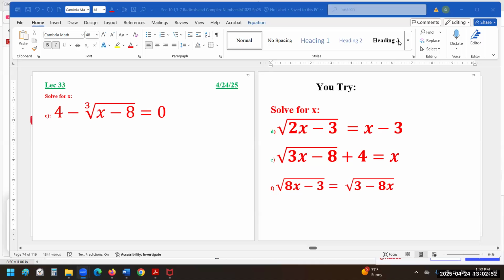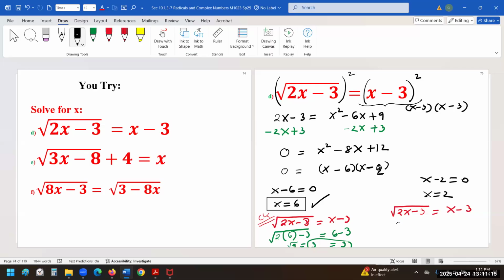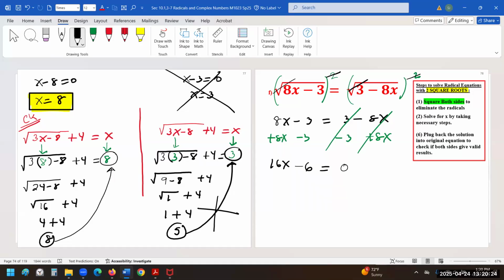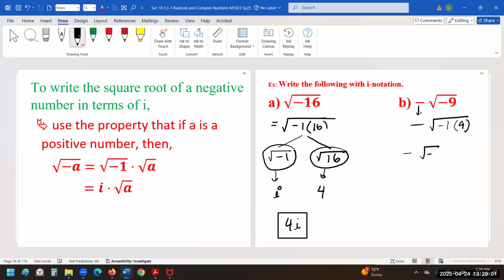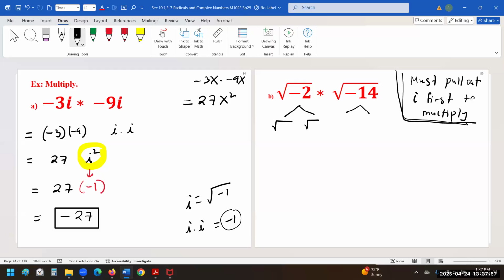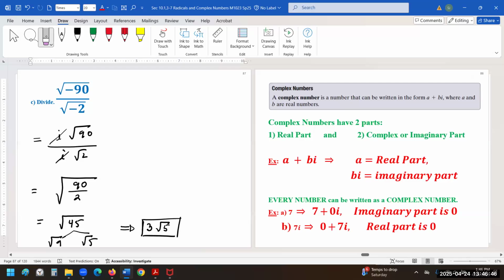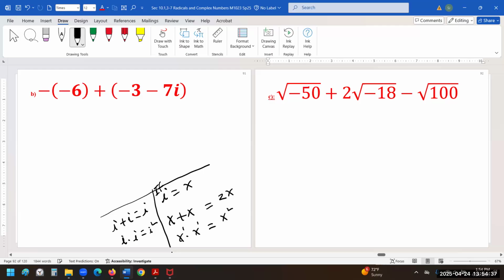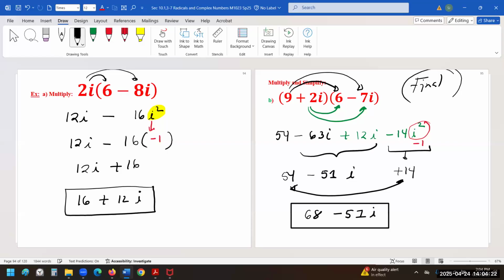Lec33 Sec10.6, 7 DTFA M1023 Solving Radical Equations and Complex Numbers